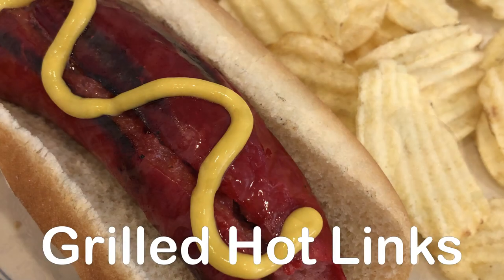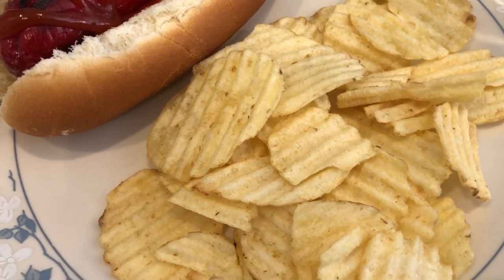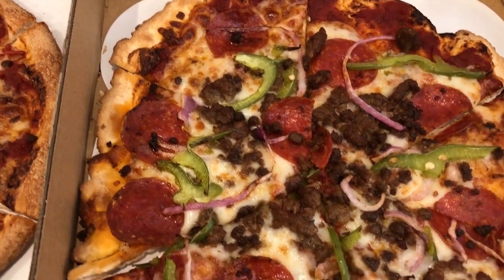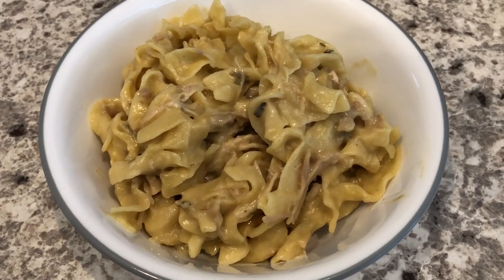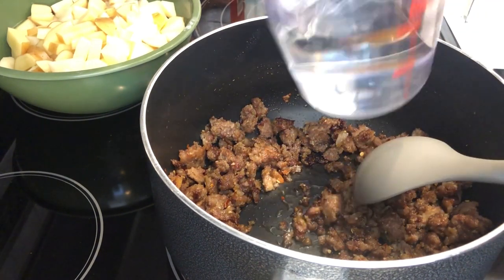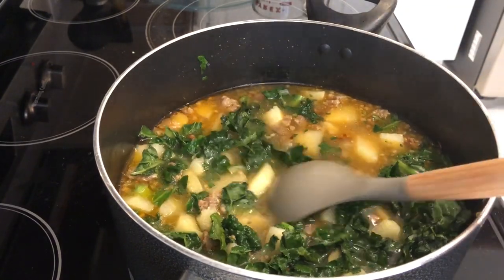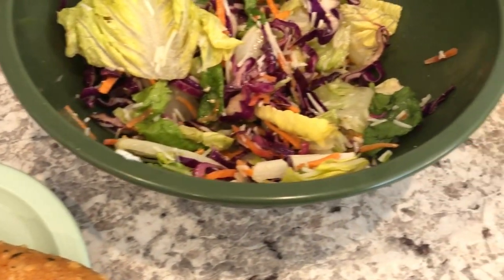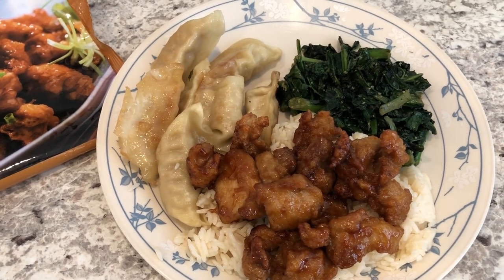What's For Dinner? (#174) | NEW Olive Garden Zuppa Toscana Copycat Recipe | Easy Dinner Ideas!